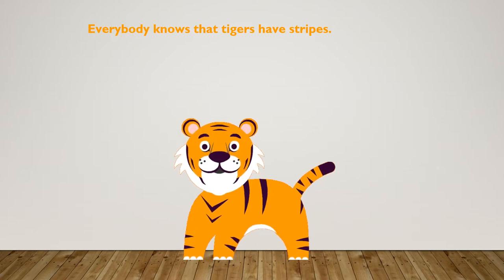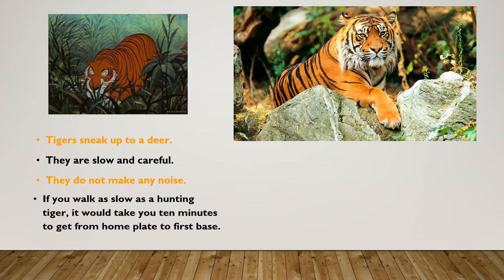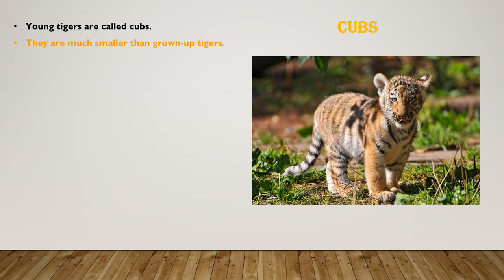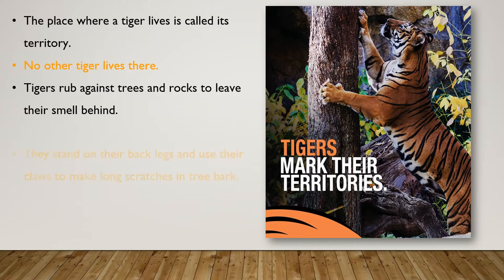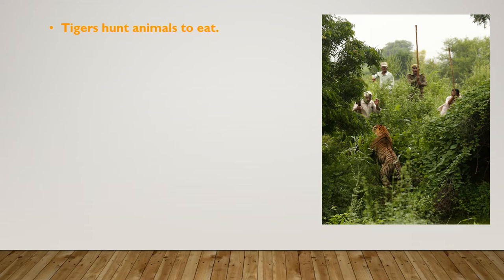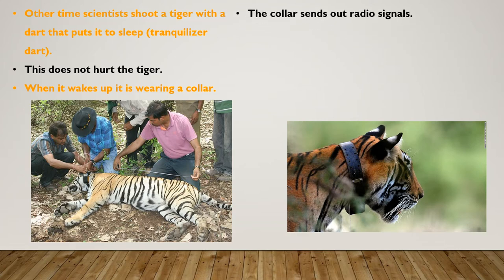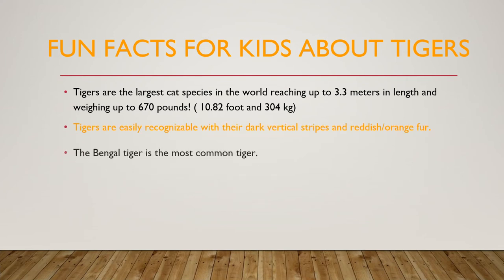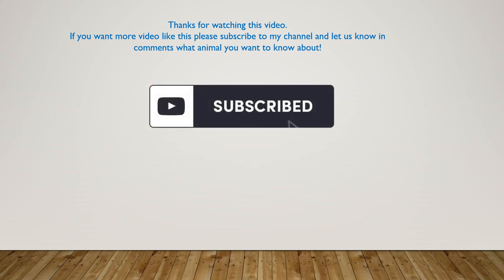All About Tiger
The tiger is the largest of the big cats. It's most famous for its unique orange coloring and black and white stripes. The scientific name for the tiger is the "Panthera tigris"
Today tigers live in various pockets in Asia including countries such as India, Burma, Russia, China, Laos, Thailand, and Indonesia. They live in a variety of habitats from tropical rain forests to mangrove swamps. They like to live near water where there is lots of prey and also in areas with vegetation where their stripes will work as camouflage.
Tigers are carnivores and will eat most any animal it can catch. This includes some larger mammals such as water buffalo, deer, and wild boar, wild cowa. Tigers sneak up on their prey and then capture them with bursts of speed up to 40 miles per hour. They use their long sharp canine teeth to grab the prey by the neck and bring it down. If it's a large animal, it can feed the tiger for up to a week.
There are six types of tigers called subspecies:
Bengal Tiger - This tiger is found in India and Bangladesh. They are the most common type of tiger.
Indochinese Tiger - Found in Indochina, these tigers are smaller than the Bengal Tiger and like to live in mountain forests.
Malayan Tiger - This tiger is only found at the tip of the Malayan peninsula.
Siberian Tiger - This is the largest of the tigers and is found in Eastern Siberia.
Sumatran Tiger - Found only on the island of Sumatra, these are the smallest types of tigers.
South China Tiger - This is the most endangered type of tiger. They are critically endangered and are nearing the point of extinction.